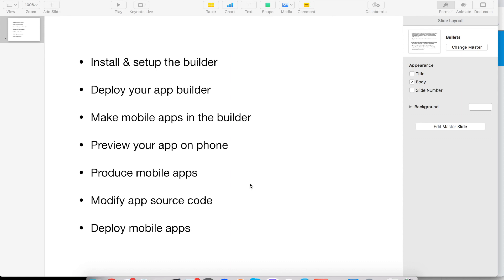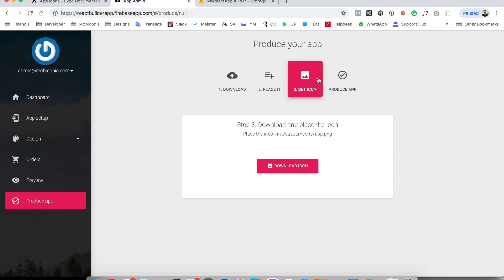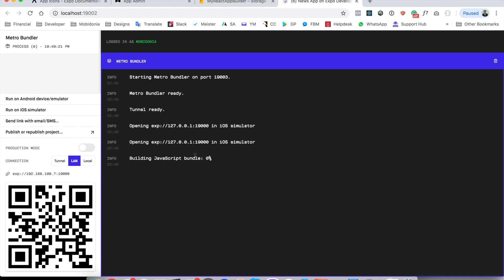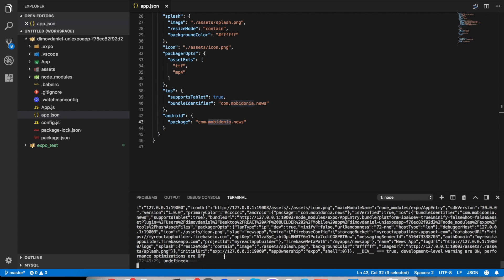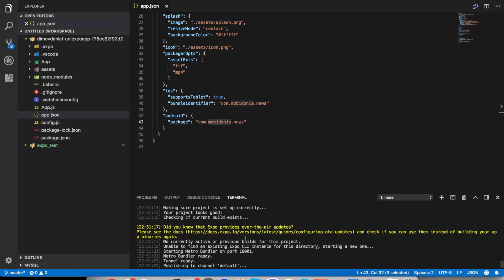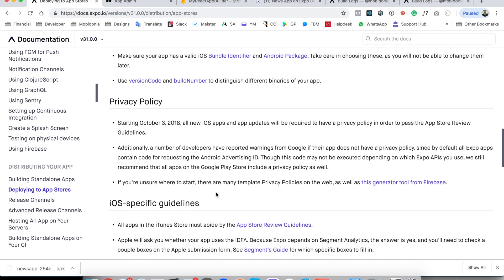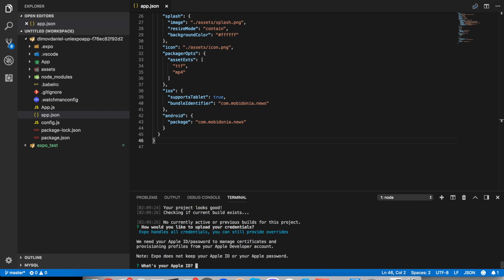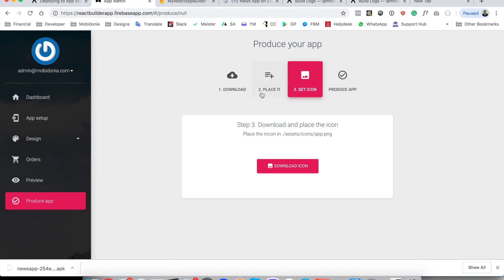Step 7. Deploying mobile app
Learn how to compile and prepare your mobile app for Google Play And App Store.